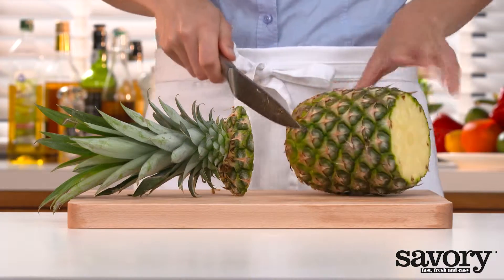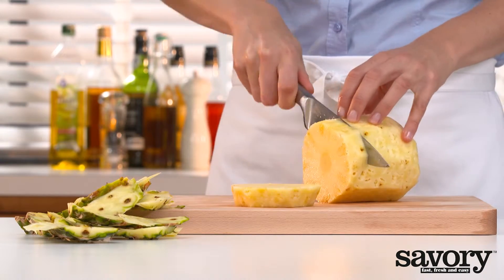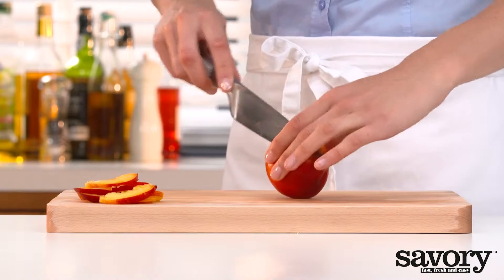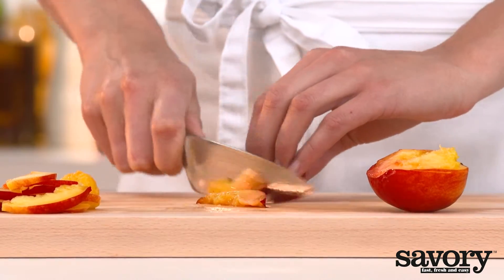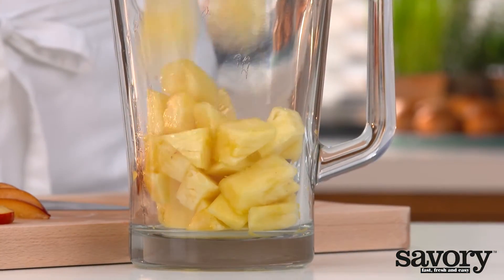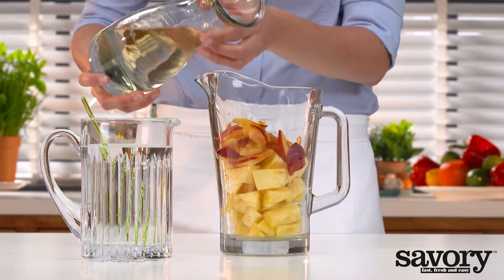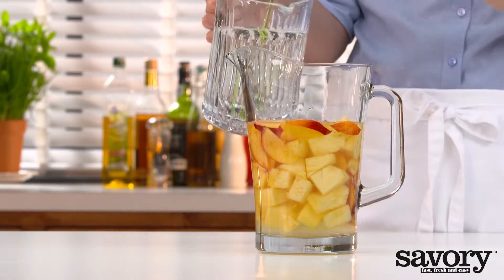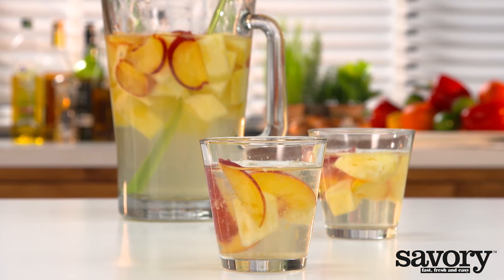White sangria – Savory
Try making sangria with white wine and lemon. Add fresh pineapple and nectarines.

Ingredients
1 pineapple
2 nectarines
750 ml dry white wine (1 bottle)
100 ml triple sec *
24 oz lemon-lime soda (1.5 liter bottle)

Peel and core the pineapple. Cut the flesh into cubes. Cut the nectarines in half and remove the pits. Cut the halves into thin wedges. Put the fruit in a large carafe. Cover the fruit with the white wine, triple sec and soda and fill with ice cubes. That’s how you make white sangria.